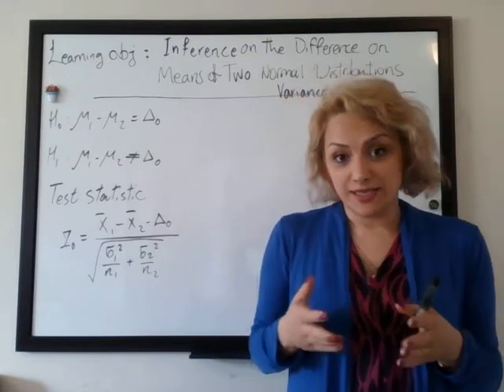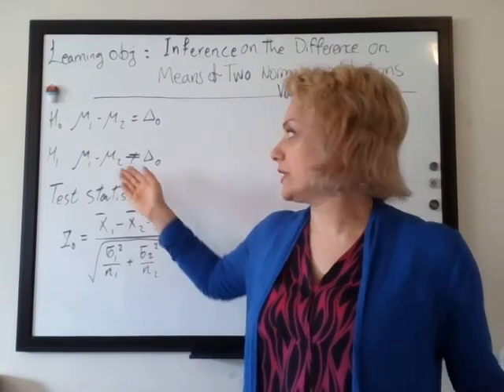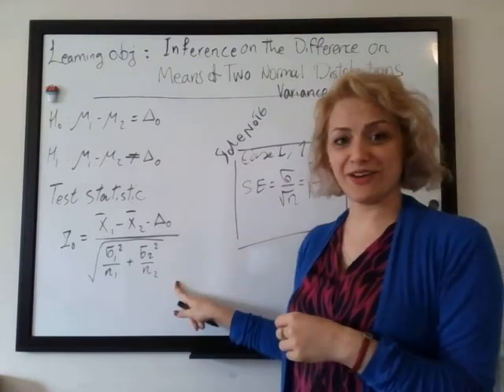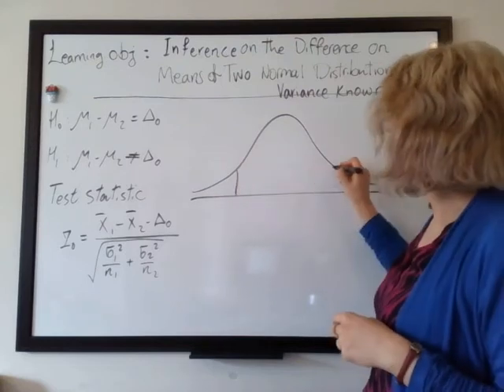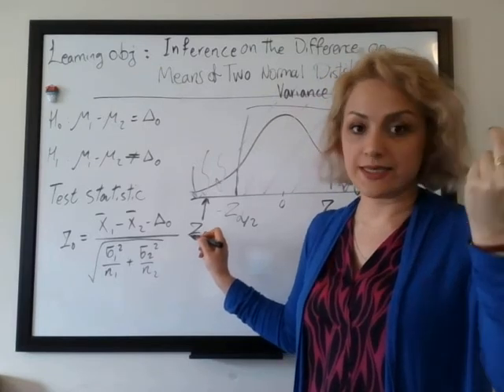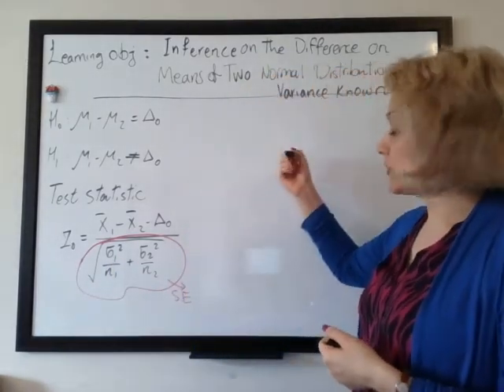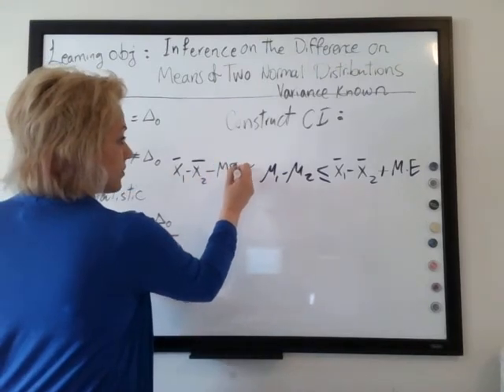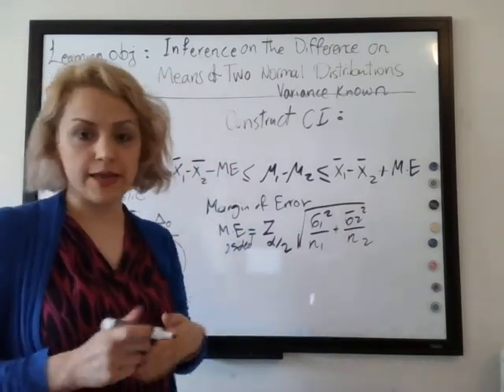Inference on Difference in Means of Two Normal Distributions Variance Known